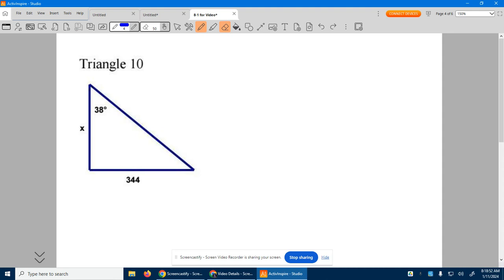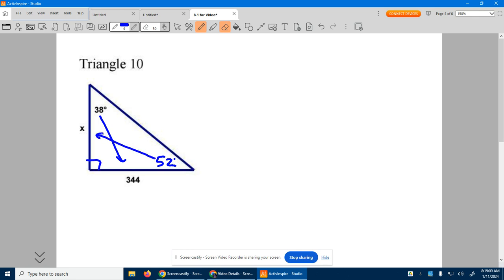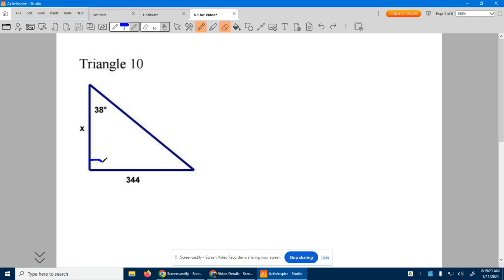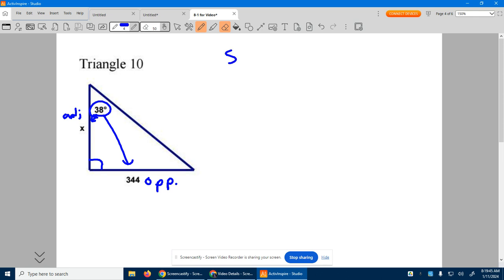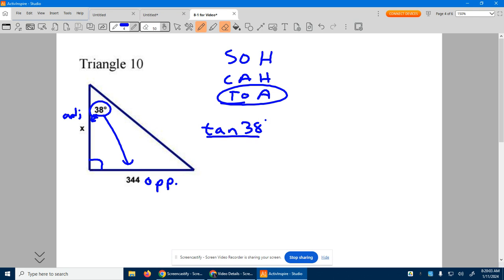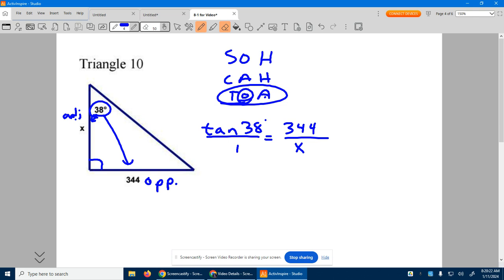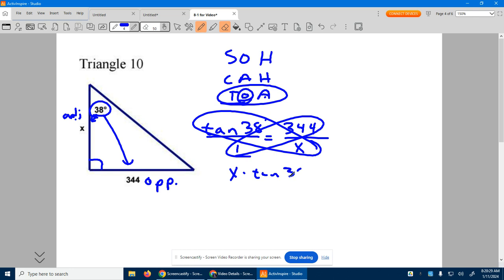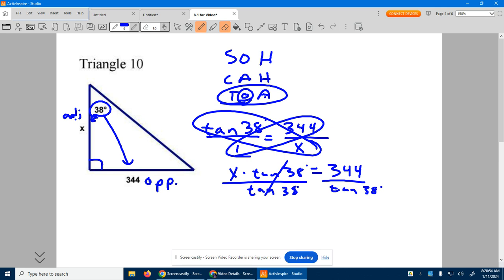Geometry 8-1 #10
Right Triangles - SOHCAHTOA